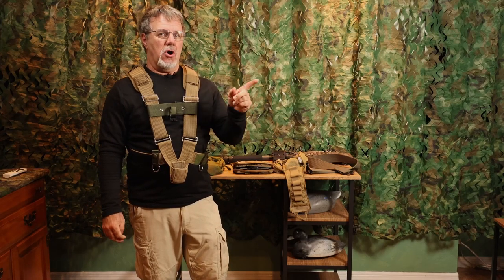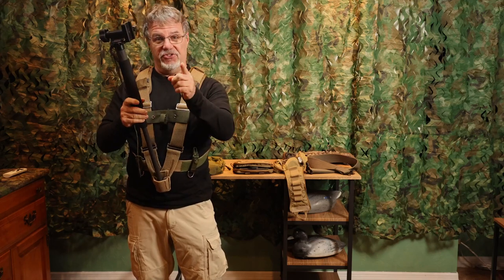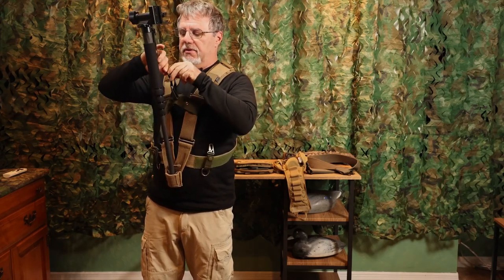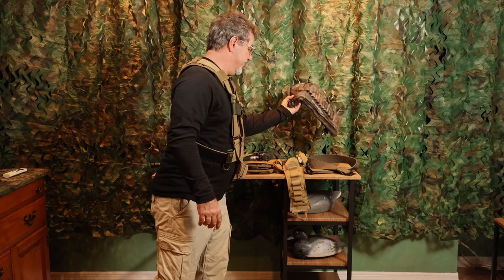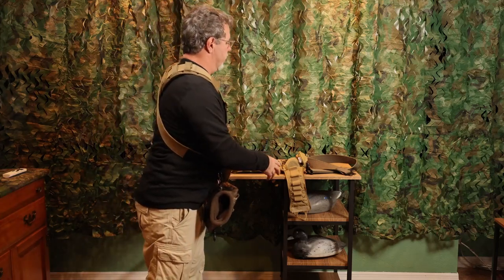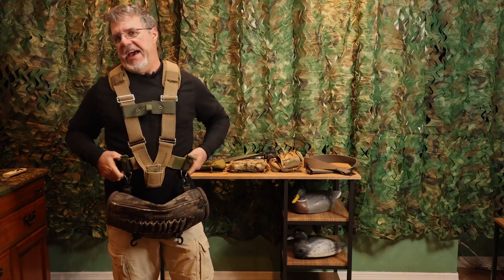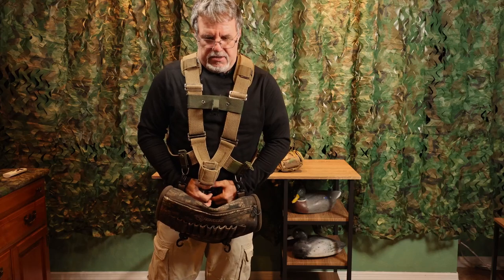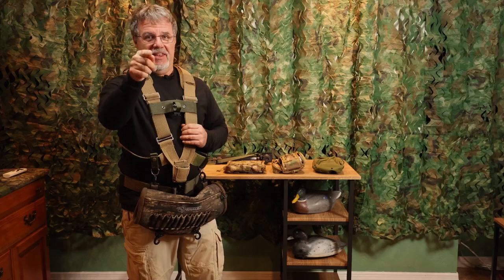Speed Shooter Harness System Mods and Options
I this video I show the modifications and options I have made to and available for the Speed-shooter Harness System for bird photography, sport photography, and action photography.  Modifications include a simpler and better stability strap and chest strap.  Additions include pouches for storage of accessories such as extra batteries and cards, teleconverters, etc.